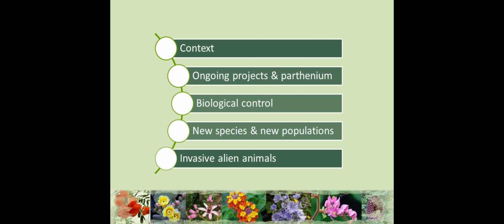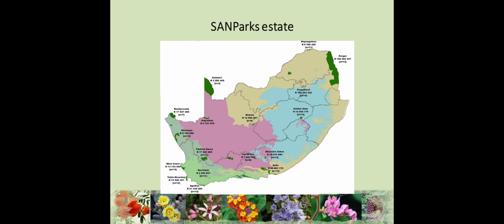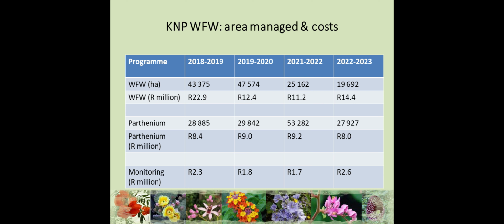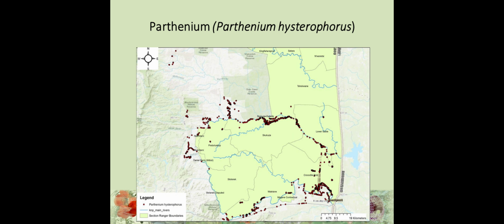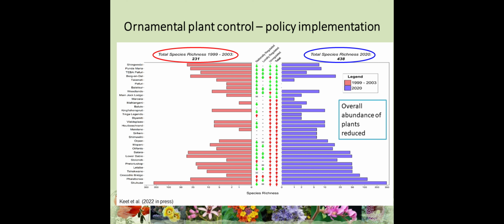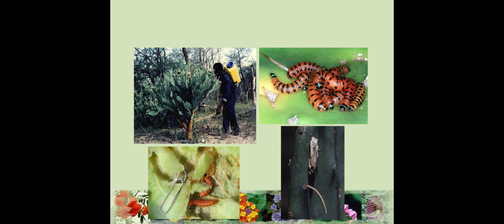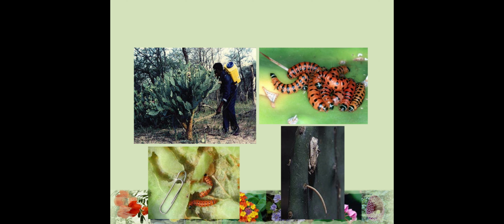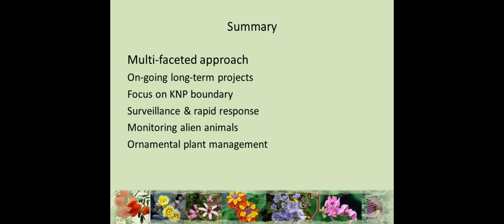7 Managing invasives in the Kruger National Park – Dr Llewellyn Foxcroft